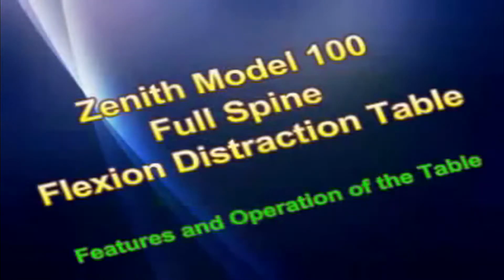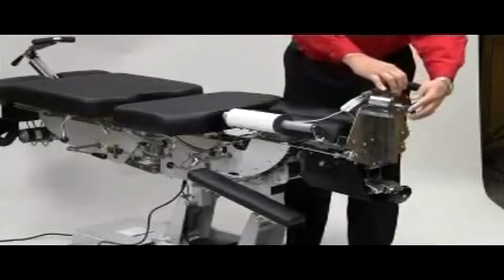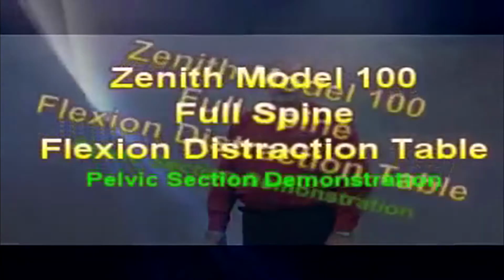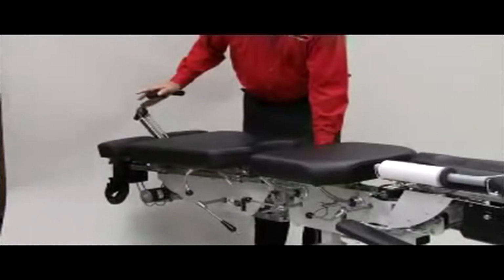Dr MEYRONET Zenith cox 100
Dr. Georis MEYRONET le royal Luxembourg
9 Promenade des Anglais
06000 Nice